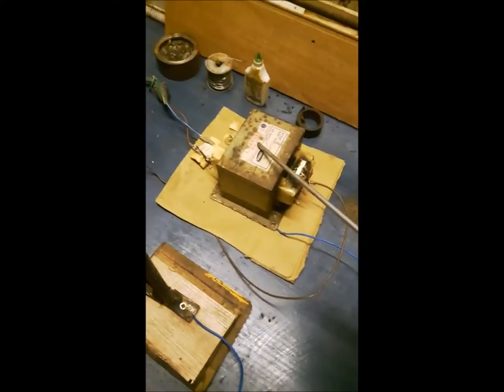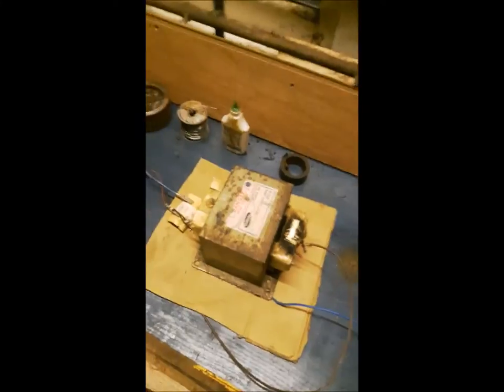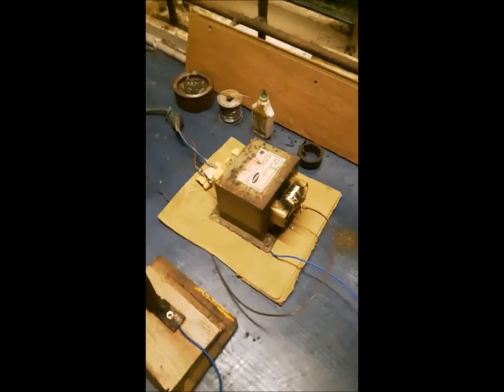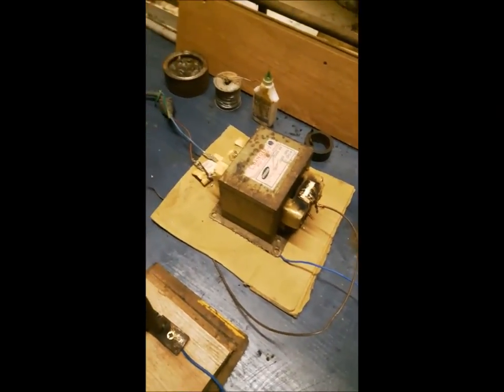Vilkijos gimnazija accepts AHHAA´s challenge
Neatlikite šio bandymo namuose ! Aukšta įtampą gali jums pakenkti... Šiame vaizdo klipę apie 2000voltų